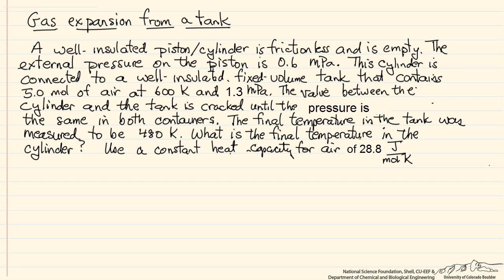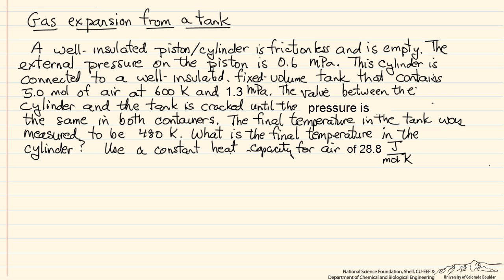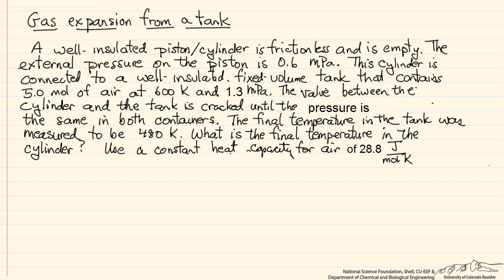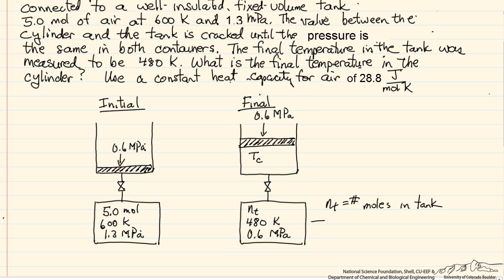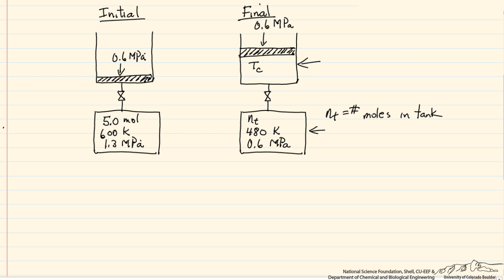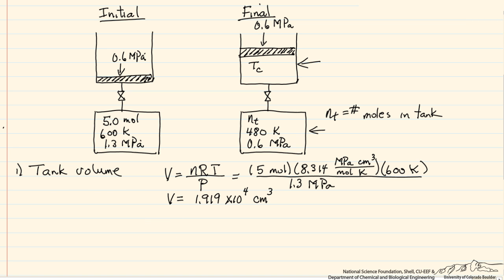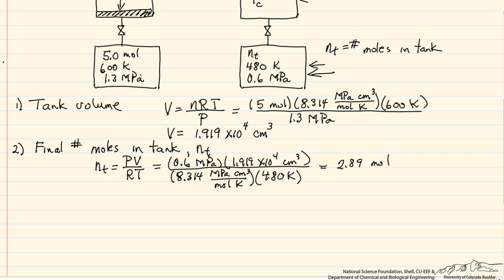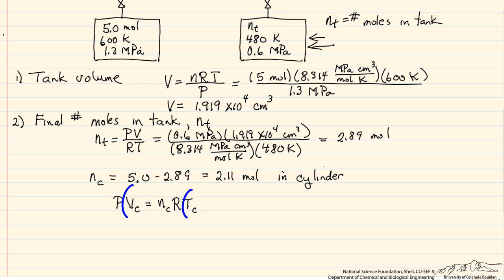Gas Expansion From a Tank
An energy balance is used to determine the final temperature of an ideal gas that expands from a tank into a piston/cylinder. Made by faculty at the University of Colorado Boulder Department of Chemical and Biological Engineering.